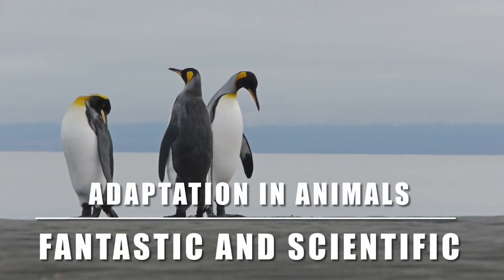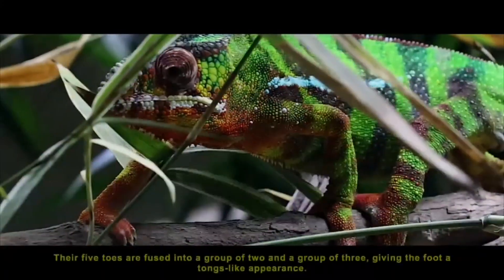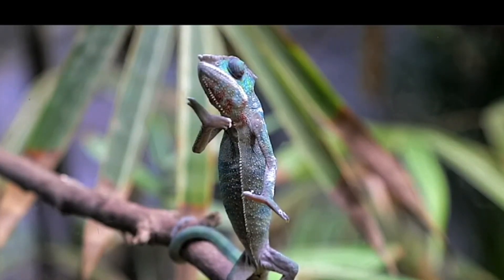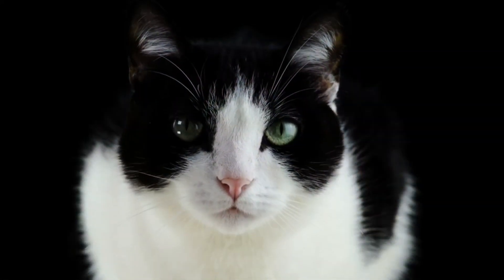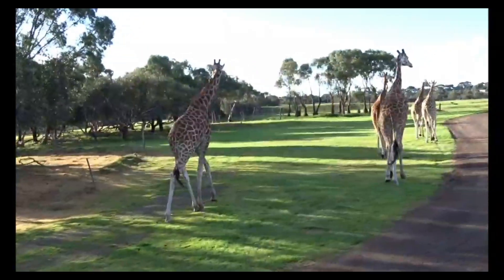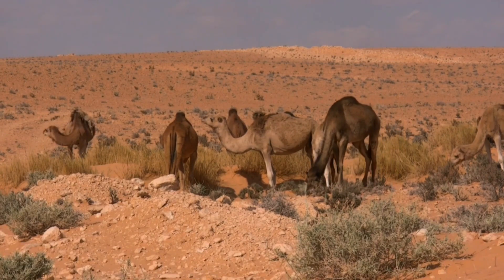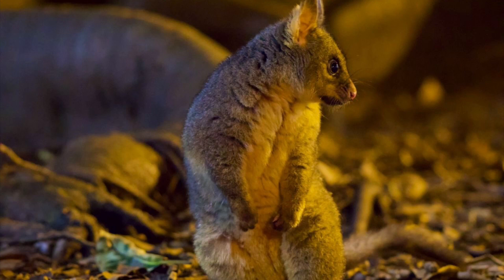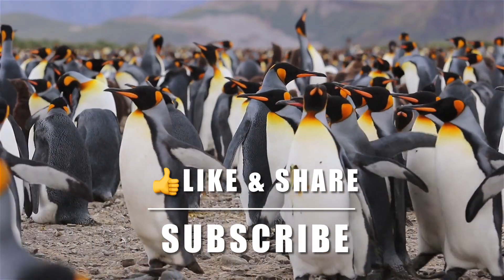Adaptation| Adaptation In Animals| Science Grade 4-5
Adaptation| Adaptation In Animals| Animals Adaptation| Science Grade 4-5 adaptation adaptations: In this video I will take about adaptation in animals. Structural and behavioral adaptation in different animals. Camouflage of white bear in polar habitat.